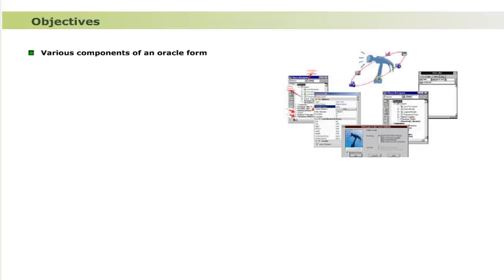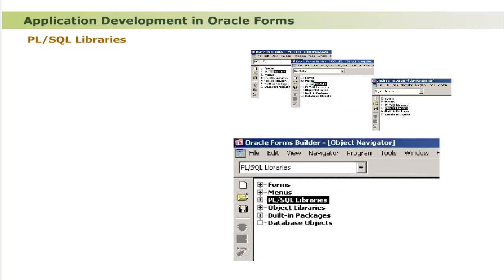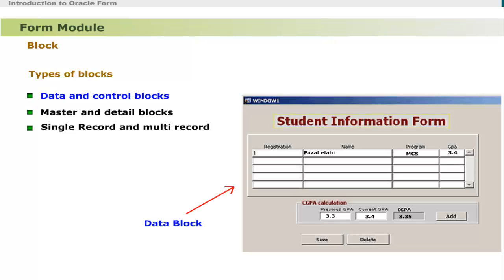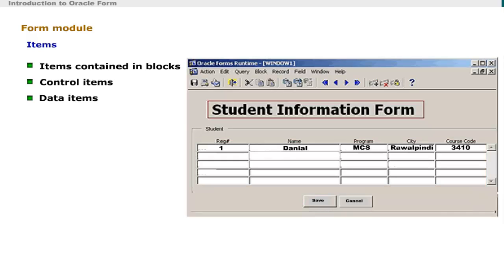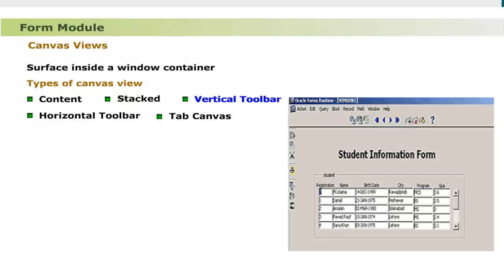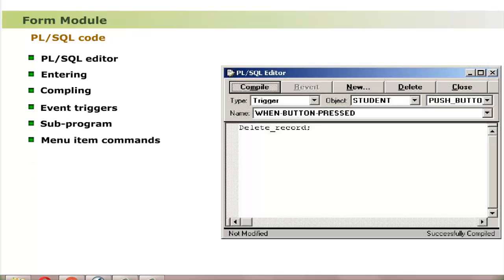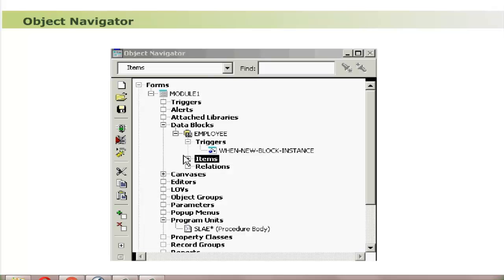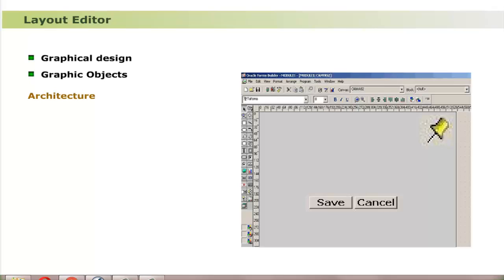Oracle Forms and Reports Tutorial by Computer Education for All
Build forms using oracle form builders
Introductions
Developer 2000 forms
Concept of forms used for form designing
Architecture of an oracle form
Objectives
Various components of an oracle form
Properties of window
Layout editor
Oracle form designer is a graphical tool which helps to generate forms.
Form Components are Forms designer, Form generator and Run Form.
Application Development in Oracle Forms
Forms module
Menus Module
PL/SQL Library
Object Library
Canvas views
Content, Stacked, Vertical Toolbar, Horizontal Toolbar and Tab Canvas
PL/SQL code
PL/SQL editor
Entering
Compiling
Event triggers
Sub-program
Menu Item Commands
Menu Startup code
Packages